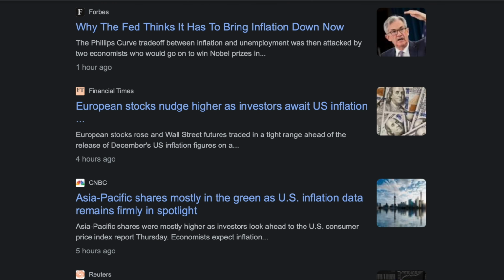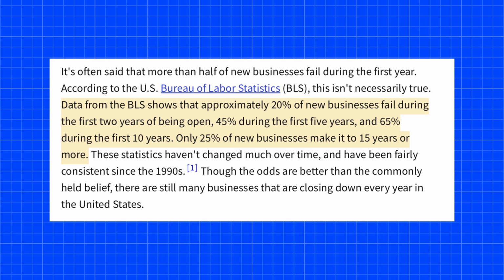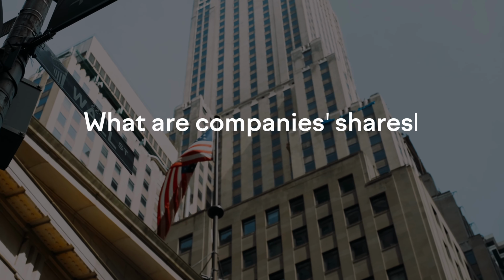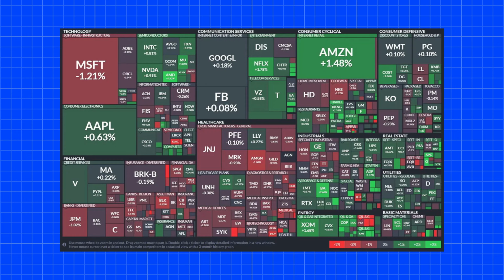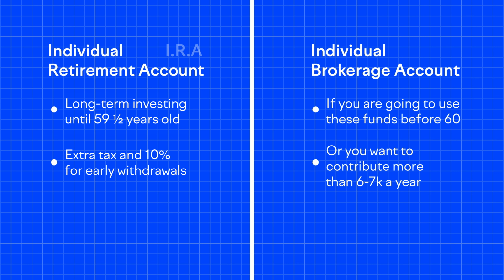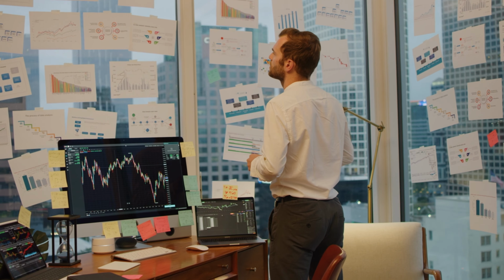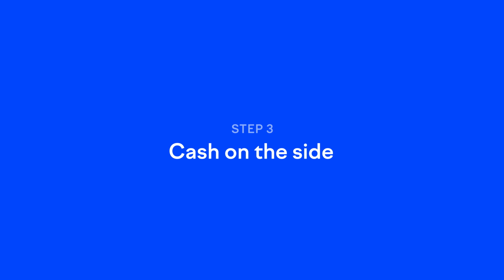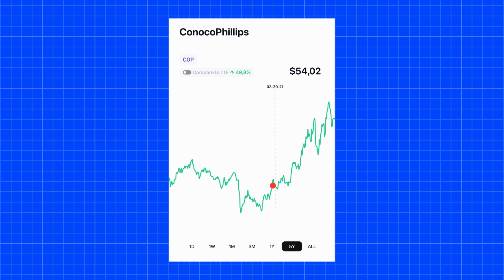Investing 101: How to Start Investing in Stocks? (Beginners Guide)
📈 Welcome to Investing 101, your ultimate beginners guide to the stock market! If you've always wanted to start investing but didn't know where to begin, you're in the right place. In this video, we'll walk you through the essentials of stock investing, breaking down complex concepts into simple and easy-to-understand steps.

💰 We'll cover the basics of the stock market, how to pick the right stocks, creating a diversified portfolio, and much more. By the end of this video, you'll have the confidence and knowledge to begin your journey towards financial freedom.

🔑 Here's what you'll learn in this video:

00:00 Intro
00:42 Why invest? Inflation vs compound interest
01:42 Investment options
03:30 Liquidity and control of stock market
03:58 What are the stock market and shares?
05:00 What is ETF?
05:40 What are brokers?
06:04 What are brokerage accounts?
07:00 How to prepare yourself?
09:15 How to pick the right asset?

📘 Whether you're looking to invest $1,000 or just $100, our beginners guide will provide you with the tools and knowledge you need to start building wealth. So, let's get started and take your first step towards financial success!

📲 Don't forget to download the Gainy app to make your investing journey even smoother